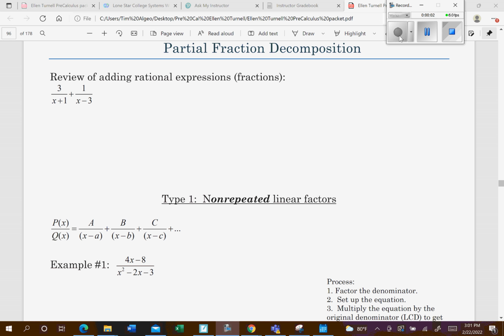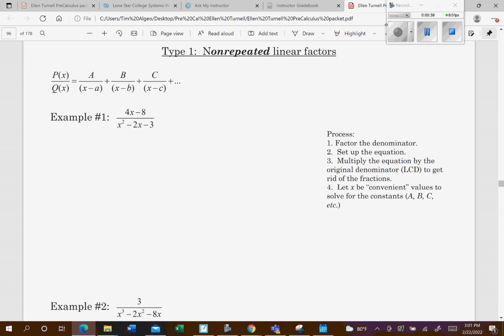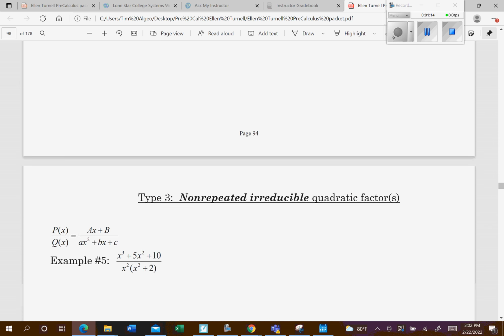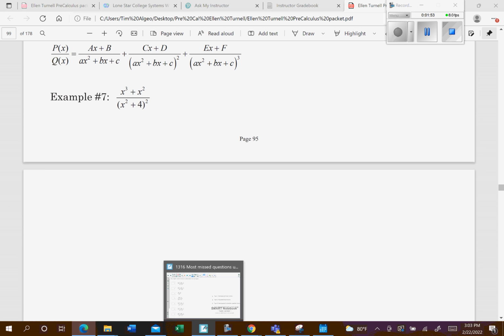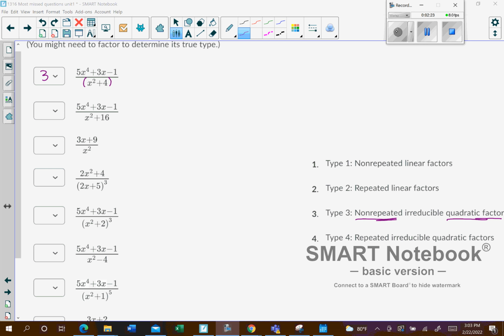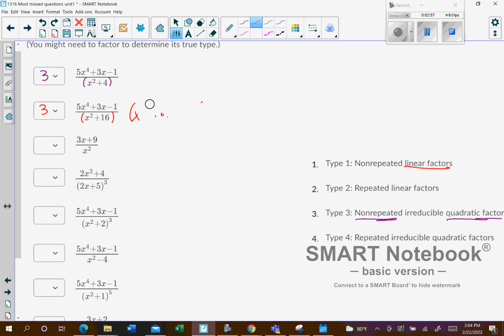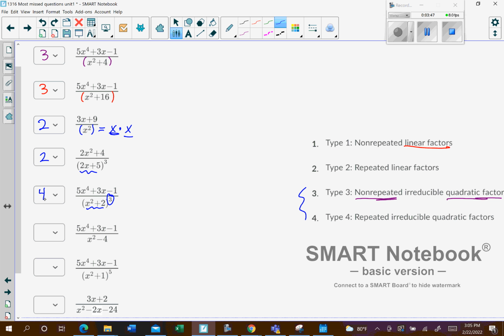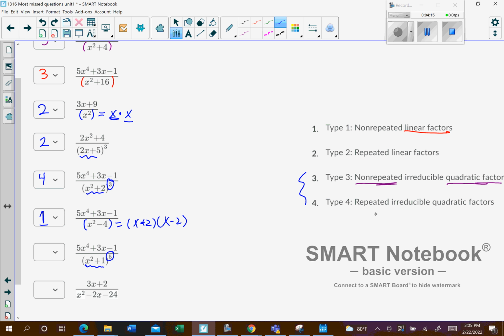2412 part fraction Q1